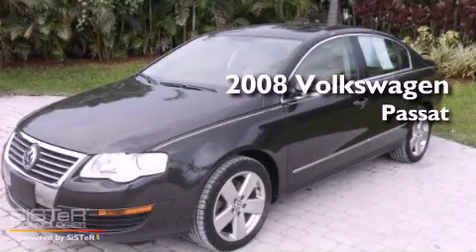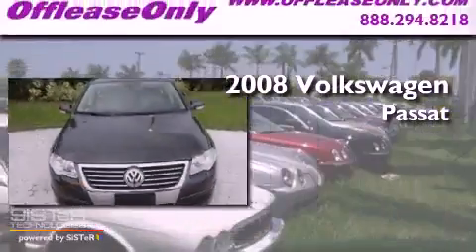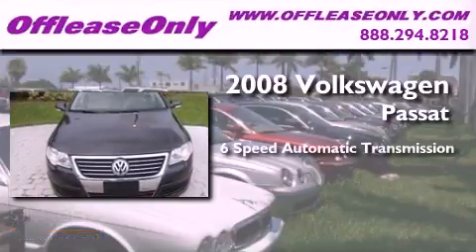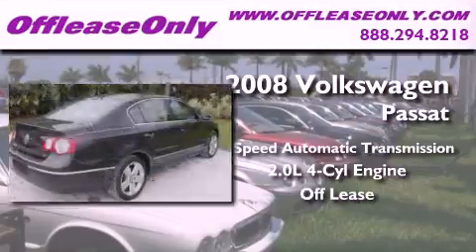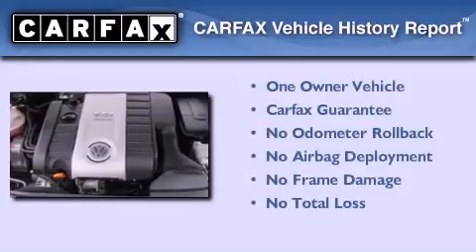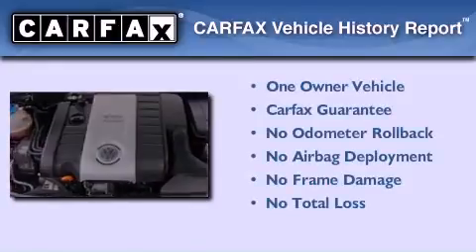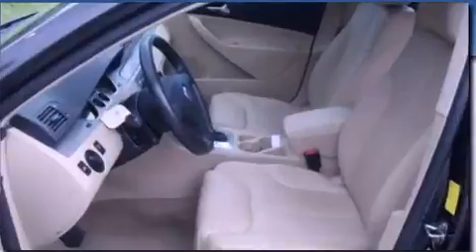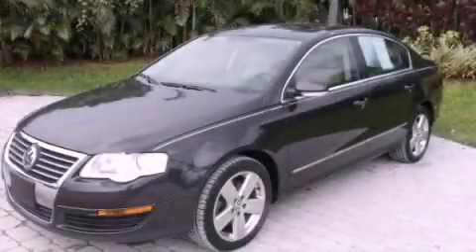2008 Volkswagen Passat Sedan Lake Worth FL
Year : 2008

 Make : Volkswagen

 Model : Passat Sedan

 Engine : Gas Turbocharged I4 2.0L/121

 Trans . : Automatic

 Exterior : Mocha Brown

 Miles : 24,350

 Interior : Pure Beige

 Stock : 33109

 Offleaseonly.com

 3531 Lake Worth Rd

 2008 Volkswagen Passat Sedan Lake Worth FL